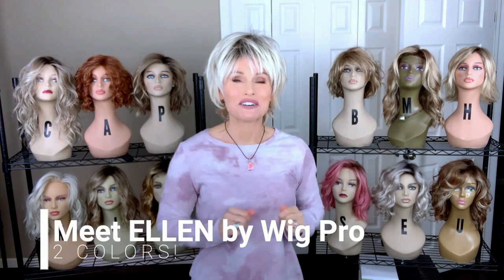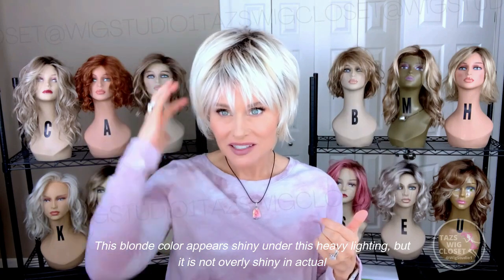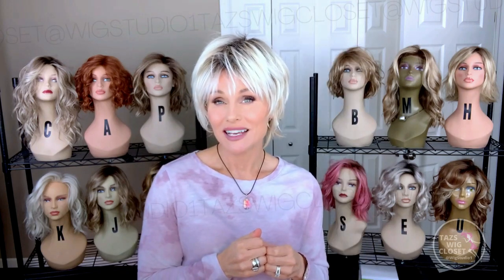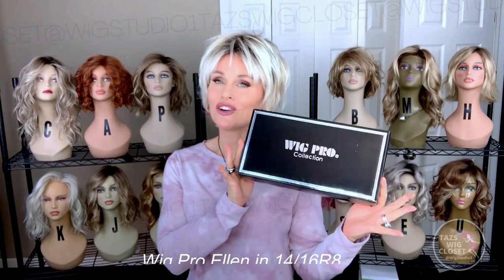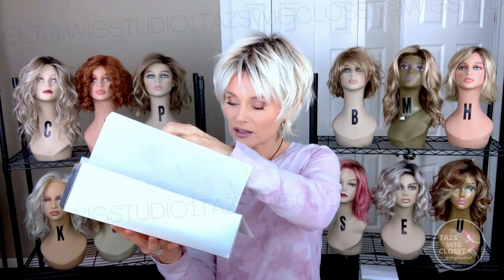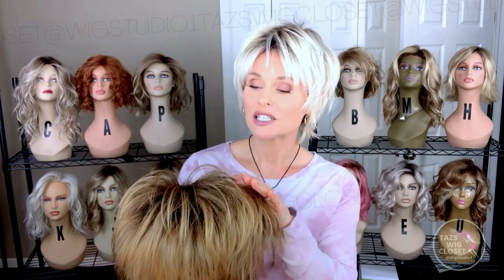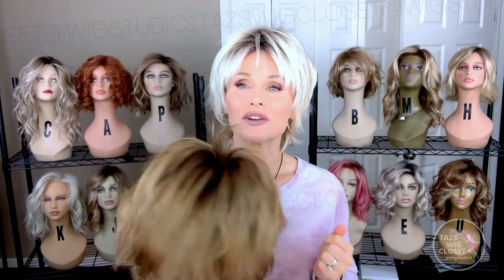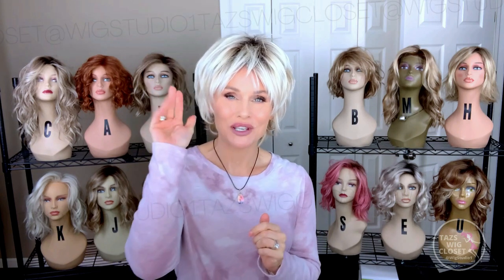Wig Pro ELLEN Wig Review | Live UNBOXING! | 2 COLORS | Compare QUALITY & PRICE to OTHER NAME BRANDS!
A LOOK at ELLEN BY WIG PRO WIG REVIEW!  Enjoy a LIVE unboxing and a look at 2 colors!  Compare price & quality to other similar name brand wigs!  @Wig Studio 1  XOXO TAZ

CHAPTER INDEX:
0:00  INTRO & 22/1001R8 DESCRIPTION
1:49  STYLE, SPECS & BRAND COMPARISON
4:19 HOW IS THE FIT?
5:06 What kind of fiber?  Permatease talk
5:55 UNBOXING, APPLICATION AND INSIDE THE CAP!
9:59  SIDE BY SIDE, INDOOR LIGHT, OUTDOOR LIGHT
11:16  STYLING FOR ELLEN BY WIG PRO!